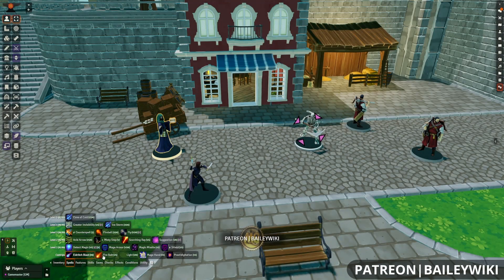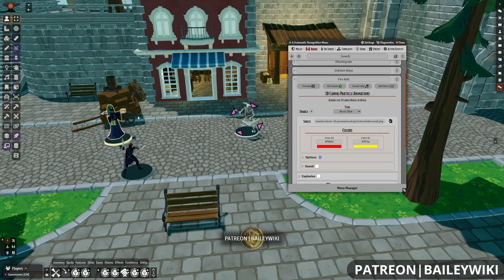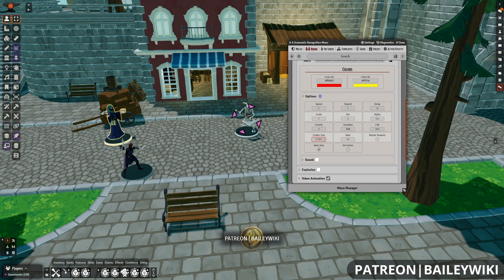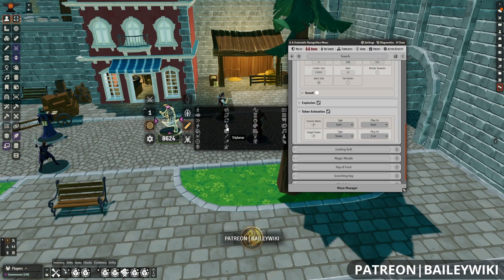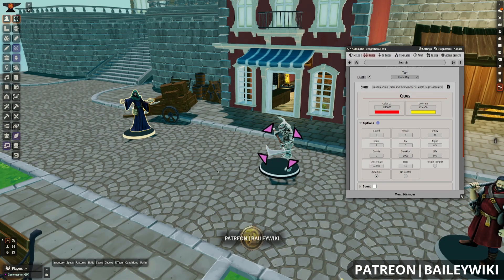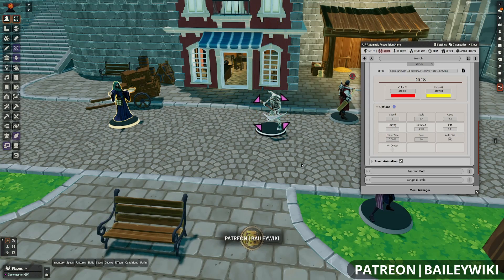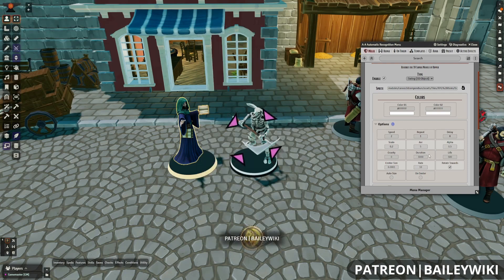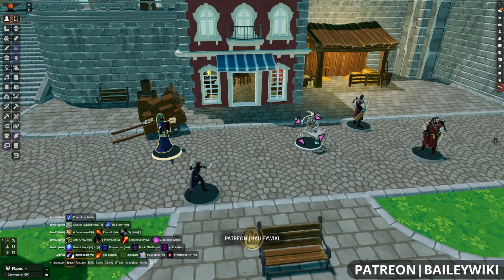3D Canvas and Automated Animations: Sling Spells, Attacks, and Features with Style and new VFX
It's no secret that the 3D Canvas module for Foundry Virtual Tabletop is our favorite way to do 3D TTRPGs on a VTT. With Ripper's recent overhaul of the 3DC particle system, scene ambience and atmosphere have never been more gorgeous, but there's more! The new VFX are also available for use with Automated Animations. Your combat effects have never been as visual stunning and its never been easier to set up than right now. Check out this highlight real of some of our favorite new effects and what to know when setting up your own suite of Automated Animations

WATCH SWIFT'S OVERVIEW OF THE NEW VFX SYSTEM

TIMESTAMPS
00:00 - Intro
01:03 - Requirements
01:55 - Accessing the Global Recommendation Menu
02:22 - Automated Animations 3D Settings Rundown
11:03 - NEW Projectile FX Showcases
14:43 - NEW Ray FX Showcases
15:47 - NEW Directional FX Showcases
17:23 - NEW Explosion FX Showcases
20:19 - NEW Object FX Showcases
21:29 - NEW Templated Spell FX Showcases
24:14 - Outro